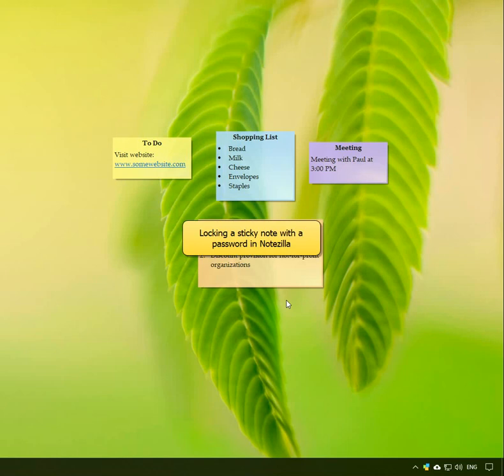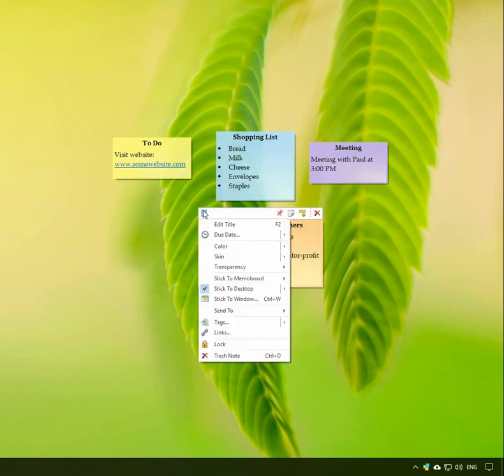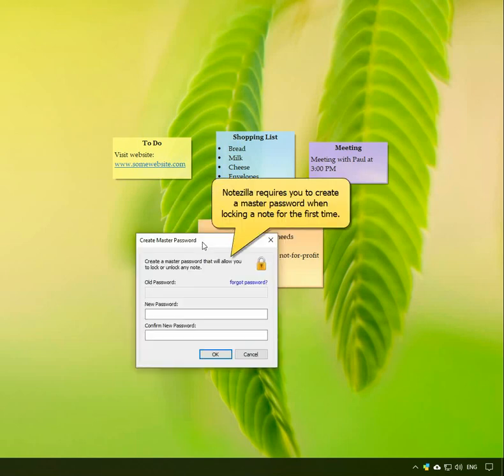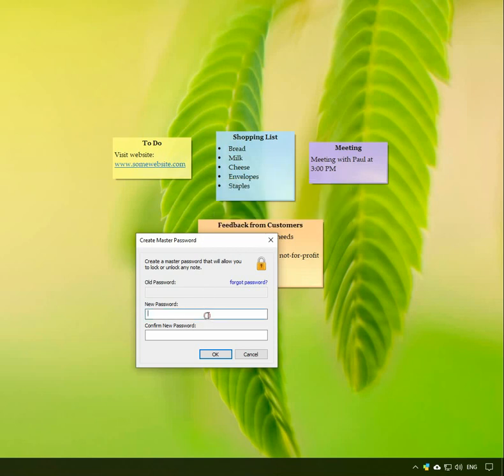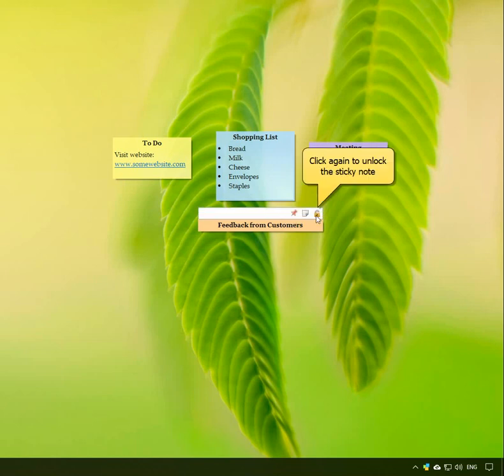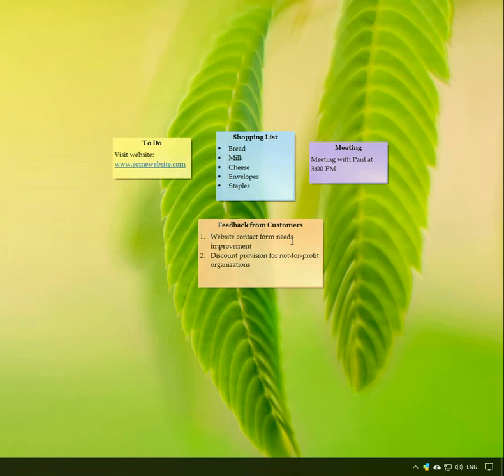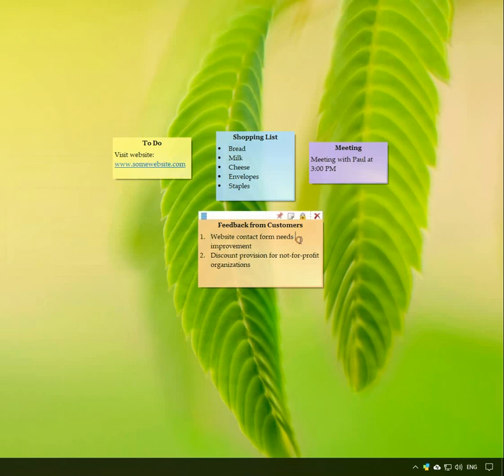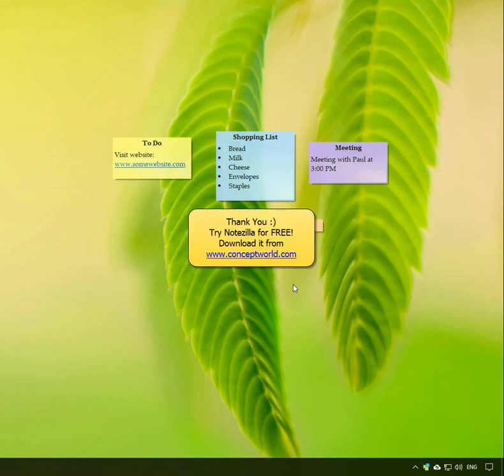Windows: Password-protect a sticky note in Notezilla for Windows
Encrypt confidential sticky notes using a password in Notezilla for Windows so that it cannot be read or edited. Notezilla works on Android, iPhone and iPad too.

Notezilla is a sticky notes app for Windows designed to keep you well-equipped & well-organized. It lets you take quick notes on sticky notes right on your Windows desktop & gives you the best sticky notes experience.

Timeframe:
0:00 Introduction
0:10 Lock a sticky note
0:32 Unlock sticky note